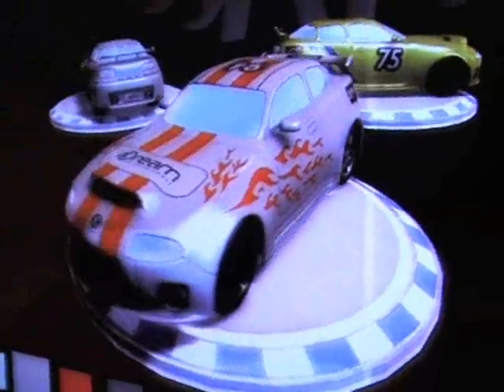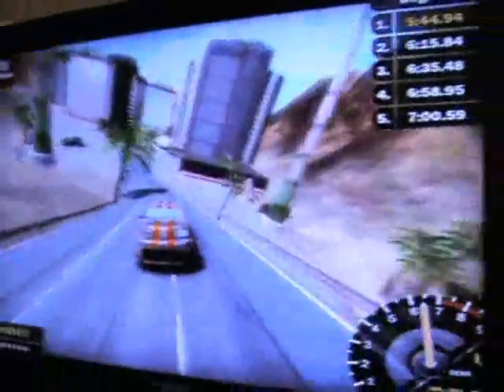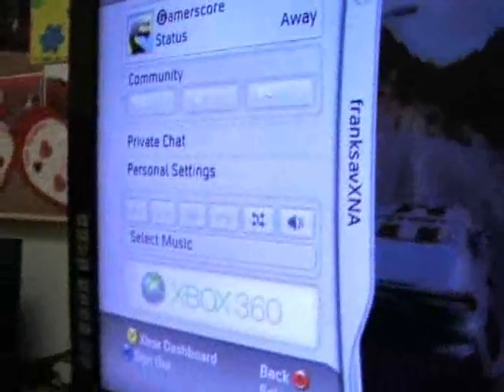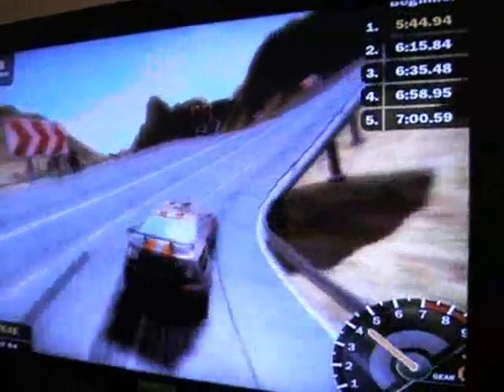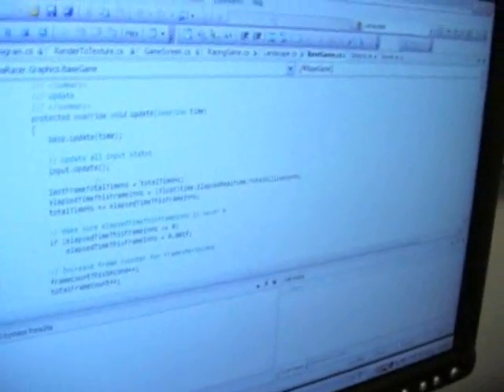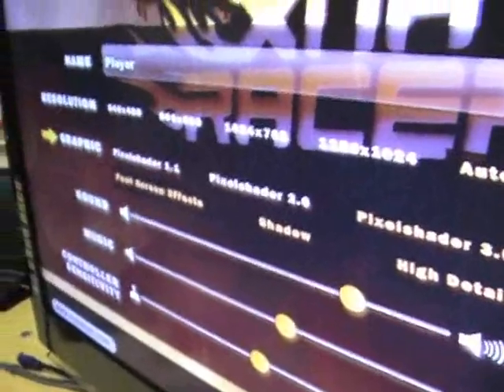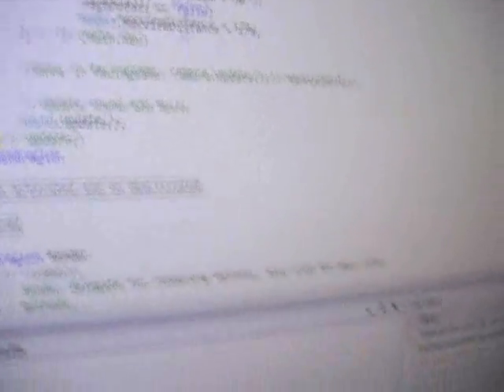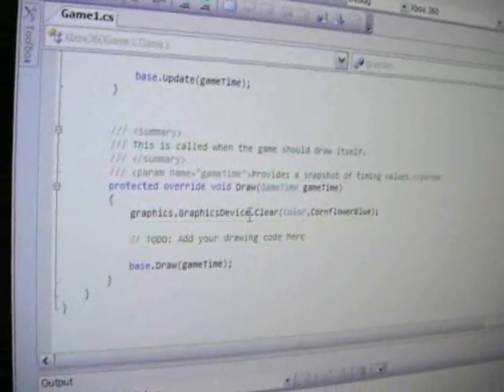The Power of XNA with Frank Savage Dev-Man of XNA pt2of4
An interview with the development manager of XNA Frank Savage part 2 of 4